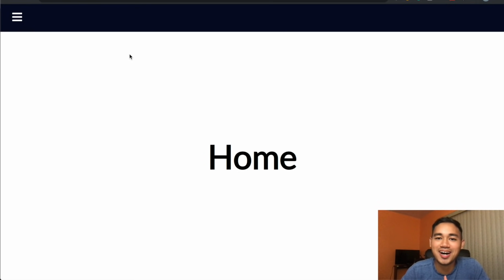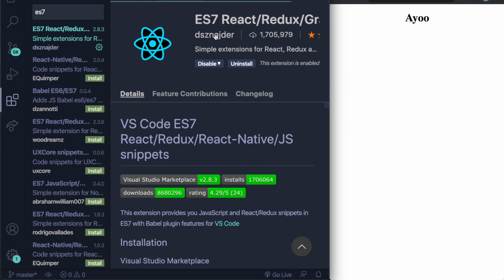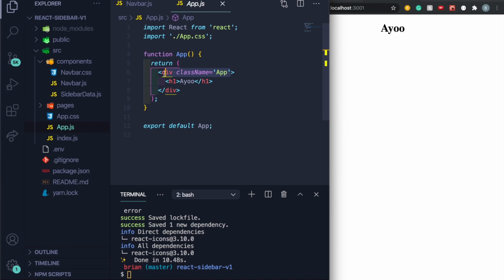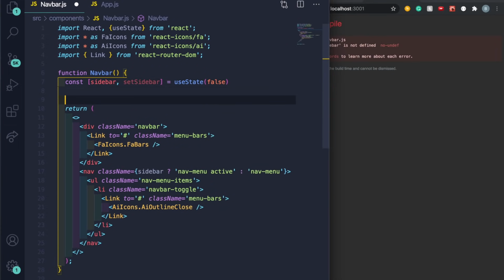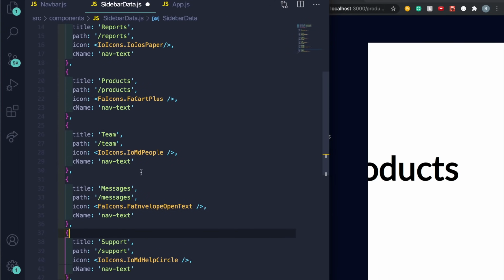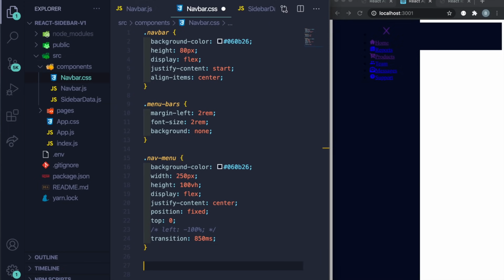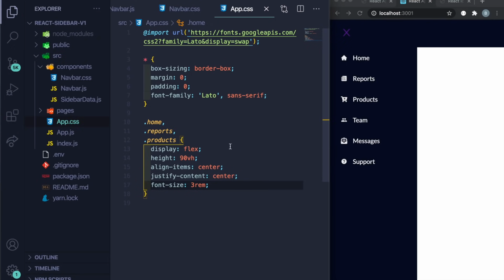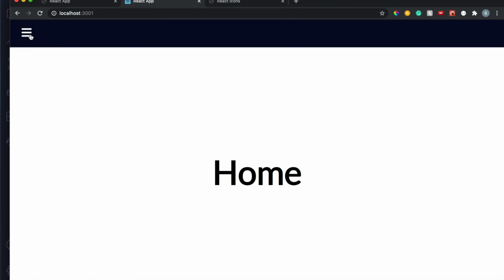React Sidebar Navigation Menu Tutorial - Beginner React JS Project Using Hooks & Router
Learn how to make a React Sidebar Navigation Menu in this beginner tutorial. We will be using React Hooks, Router, and React Icons in this project. You will be able to open and close the sidebar menu with a simple click and you can easily add this to any of your React websites.

Timestamp
0:00 What we are building
0:39 Creating React App
3:44 Creating our components folder
4:26 Creating our pages folder
7:45 Installing React Icons
10:24 Importing React Router Link
16:42 Editing our SidebarData file
21:00 Displaying Data on website
23:25 Adding Navbar CSS
34:24 Adding React Routes to display page